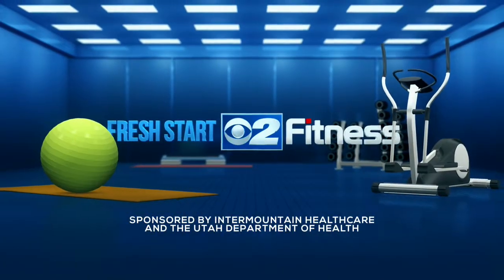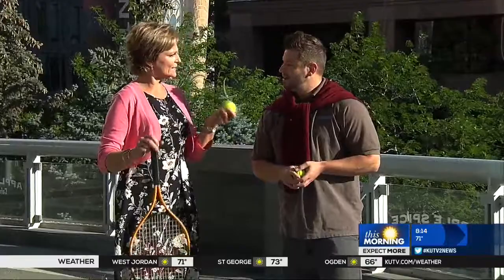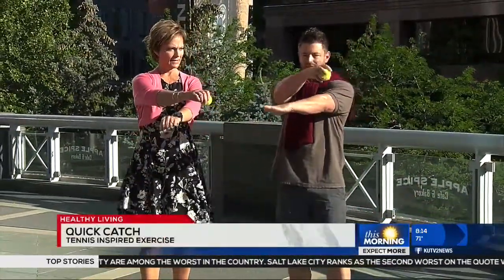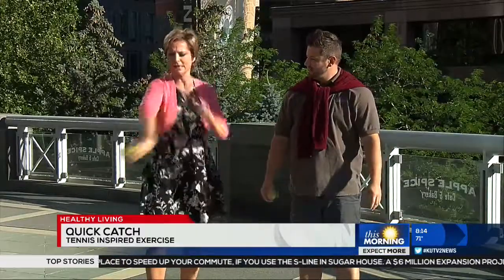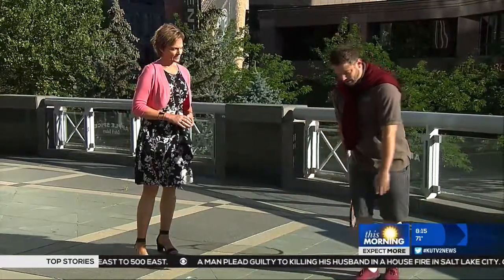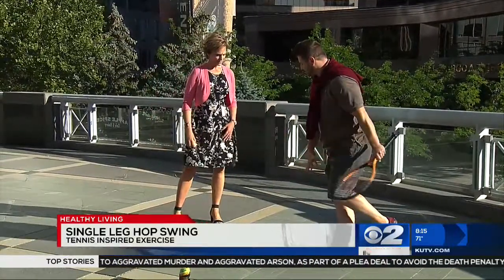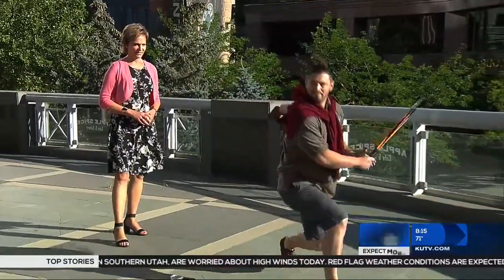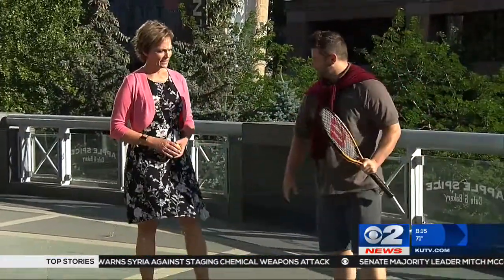Fresh Start 2 Fitness Tennis Inspired Workout